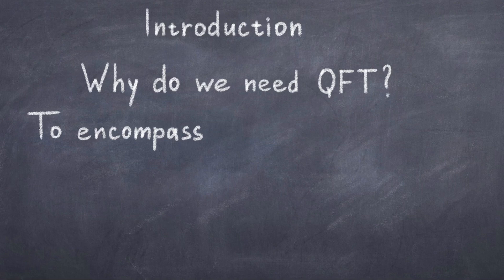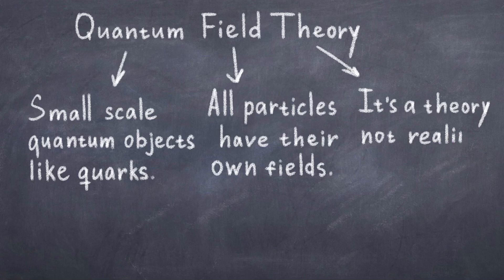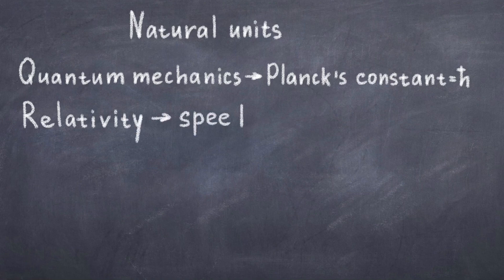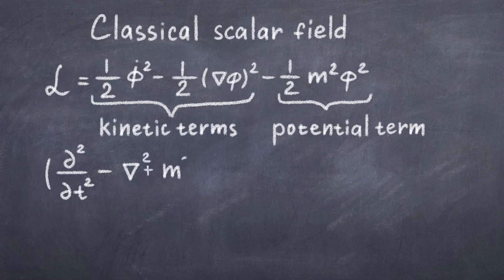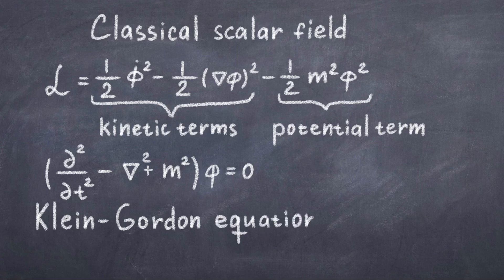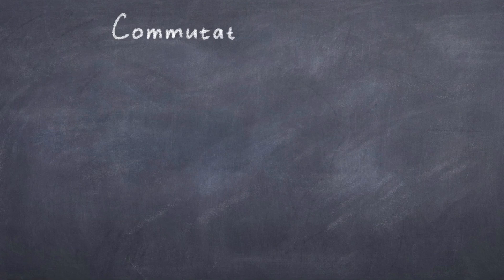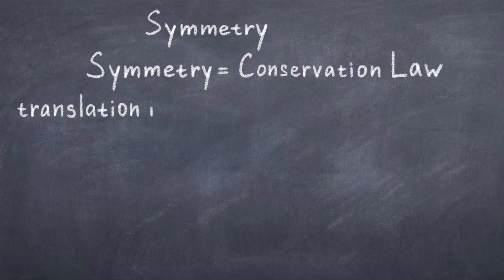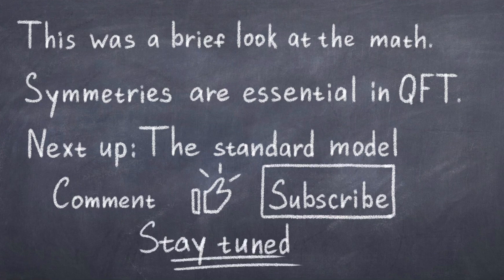Introduction to Quantum Field Theory - 4.0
Today we will begin the last category of physics namely quantum field theory. One might ask why we need it? Isn't quantum mechanics enough? The answer is that regular quantum mechanics is not compatible with Einsteins theory of special relativity. This simply means that if we want to describe how small quantum objects move at velocities at ot near the speed of light, then we can't use regular quantum mechanics. As mentioned in the video about the hydrogen atom, we need quantum field theory to get the most accurate model of atoms.  More importantly we need the framework of quantum field theory to discuss the standard model and the 3 fundamental forces, namely the strong, weak and electromagnetic force. This video is therefore to help introduce some core concepts of quantum field theory.